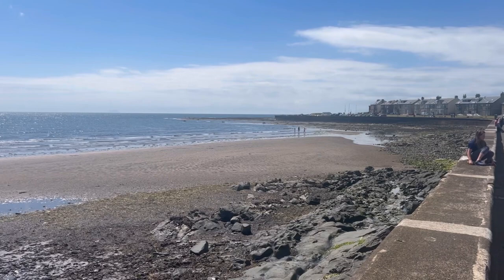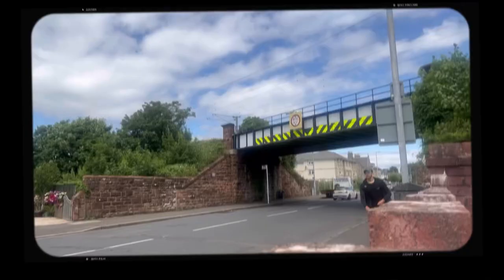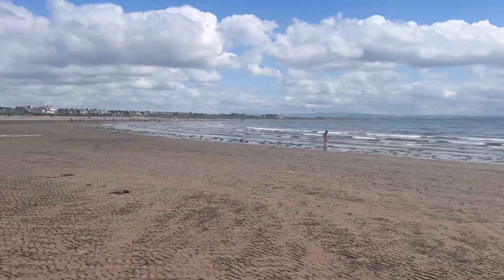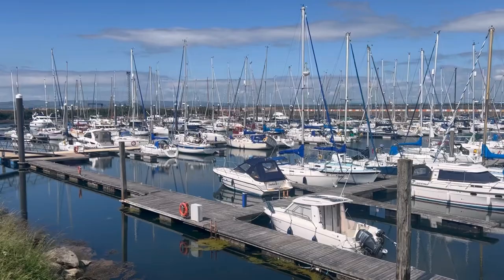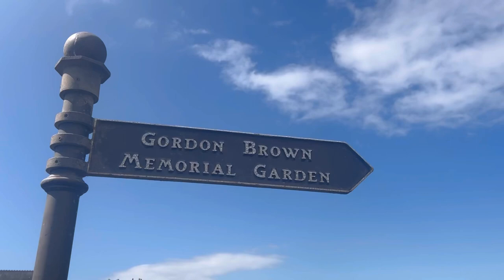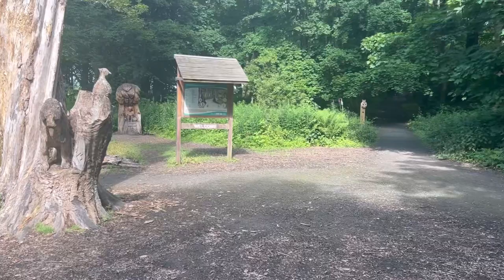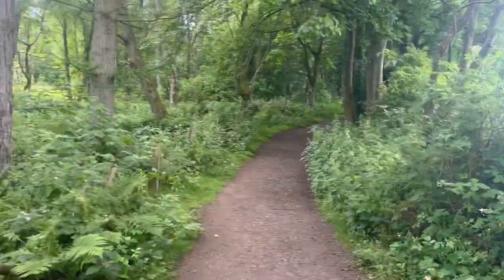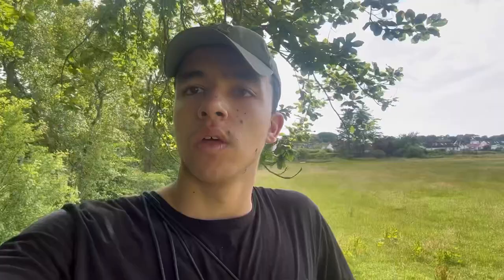Why You MUST Visit TROON | VLOGS IN SCOTLAND #55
Hello everyone welcome back to another vlog in Scotland. This week I went to Troon, it is a Town in Scotland which has. a beach and lots of other interesting things to do. Troon is quite well known for its Golf Course. Troon was also once the happiest place to live in Scotland. After coming here I can agree its a nice place to visit. Today we went to the beach, golf course, war memorial, Troon yacht haven, Gordon Brown memorial garden and the Fullarton Fairy trail. I enjoyed my day and I really hope you enjoy this Vlog. Overall I recommend this place to travel too.

Also make sure to share to your friends to let them know what Scotland looks like.

Chapters
0:00 Intro
1:01 Golf area
1:47 Beach
3:42 Troon Yacht Haven
5:29 Gordon Brown Memorial garden
6:39 Fullartion Fairy Trail
9:01 Outro

Links

A-Z Vlogs in Scotland

Music

Musician: @iksonmusic